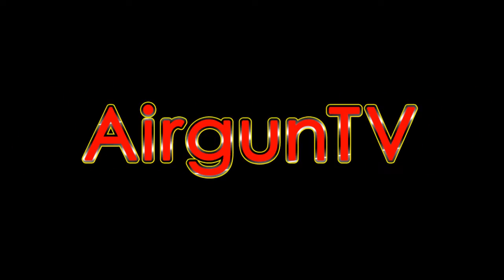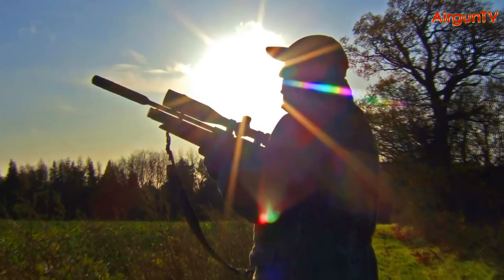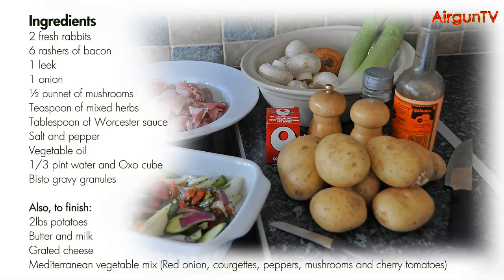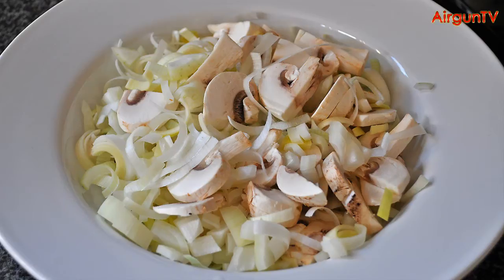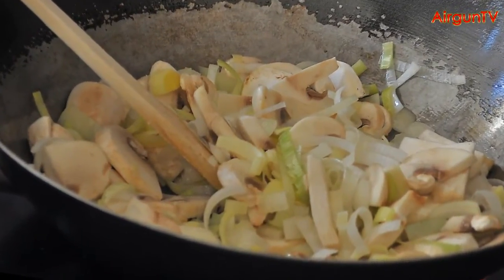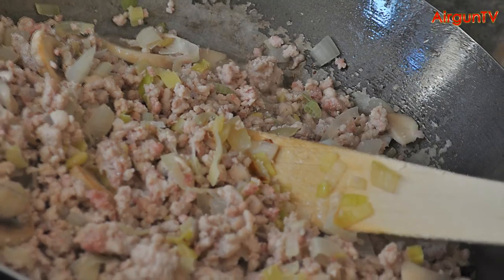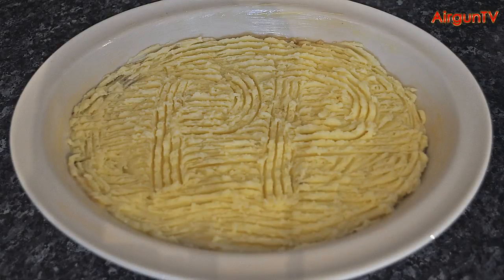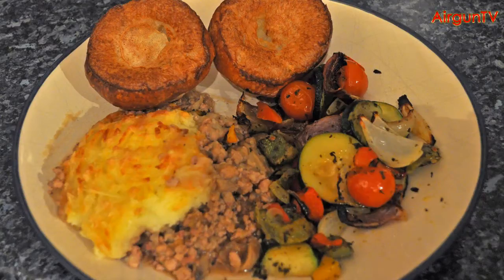HOW TO make rabbit pie - Poacher's Pie Recipe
Got a bunny in the bag? Famous airgun hunter, Ian Barnett, lets you in on delicious recipe for tonight's supper